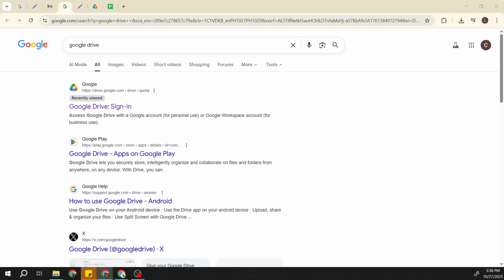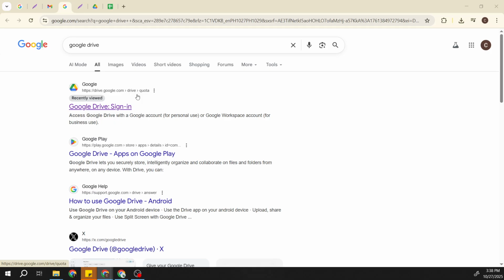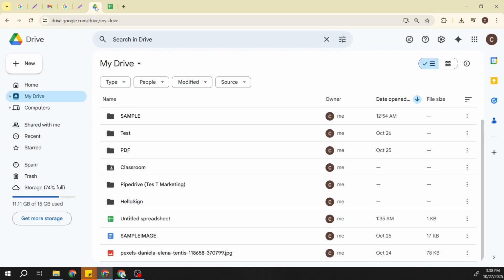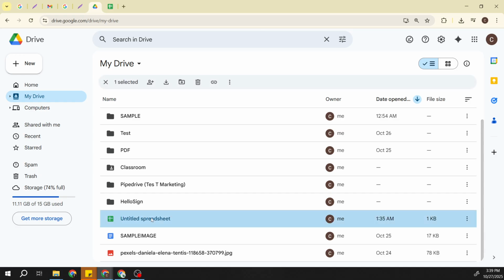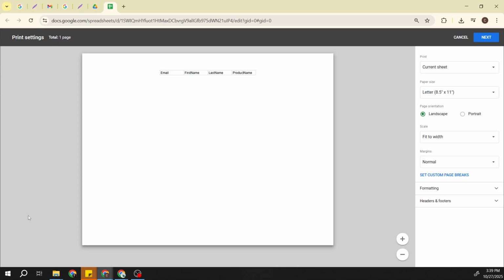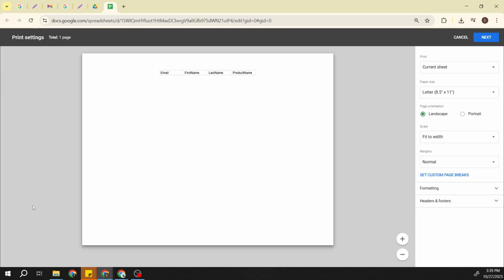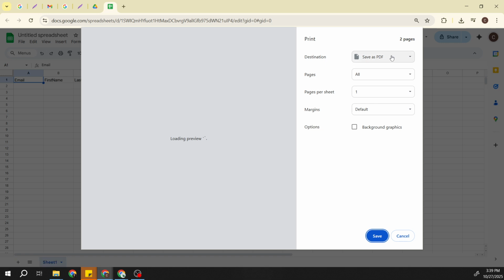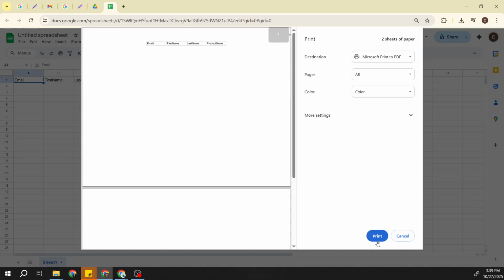How to Print a File from Google Drive | Step-by-Step Tutorial 2025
In this tutorial, you’ll learn how to print files directly from Google Drive, whether it’s a document, spreadsheet, PDF, or image. We’ll show you how to access the print option from both the web and mobile app, adjust print settings, and choose the correct printer. You’ll also discover tips for printing multiple pages, formatting files for print, and ensuring high-quality output while managing your Drive documents efficiently.